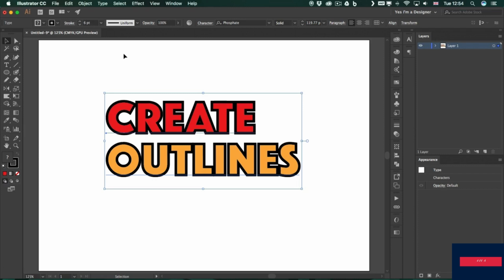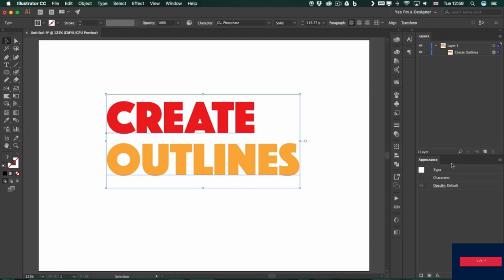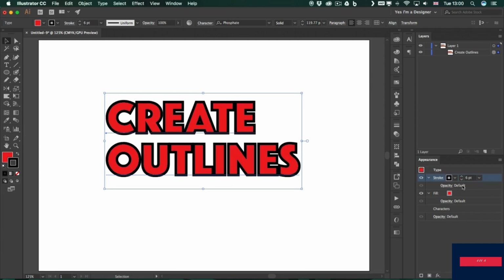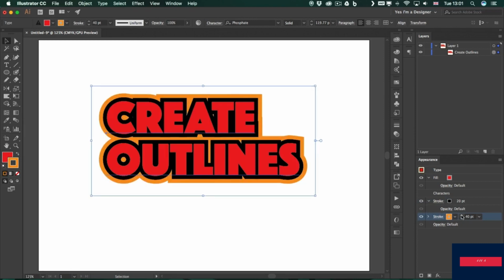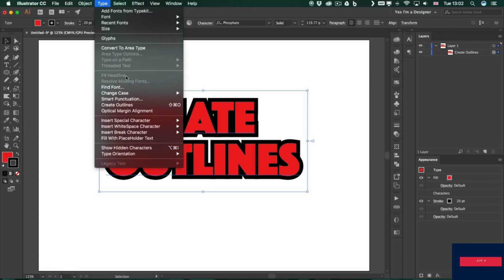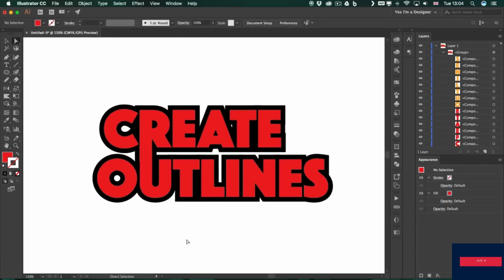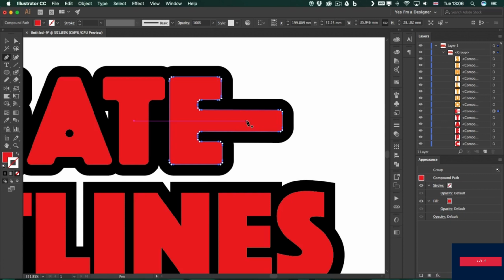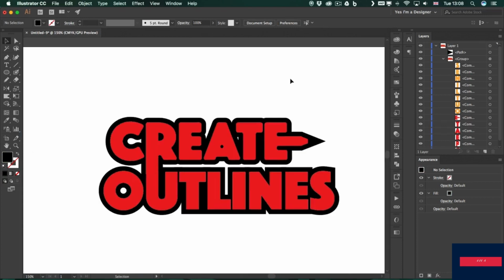11 create outlines